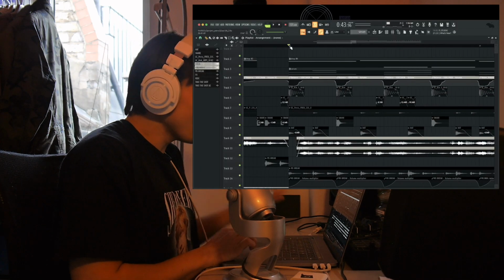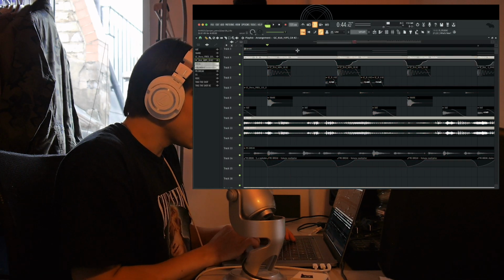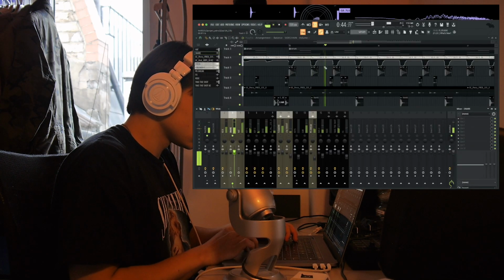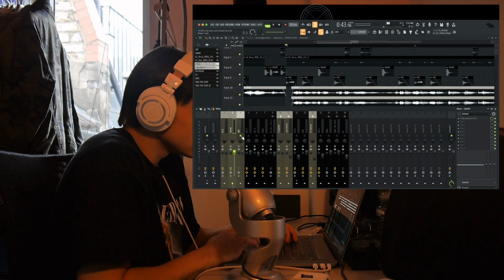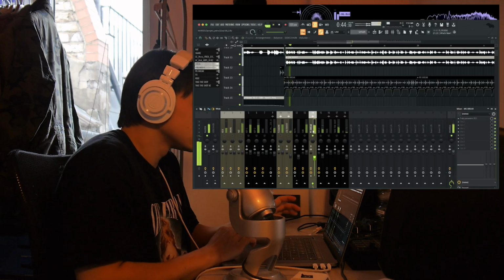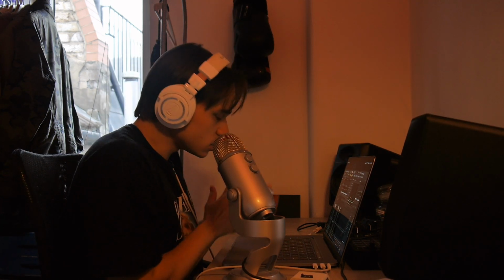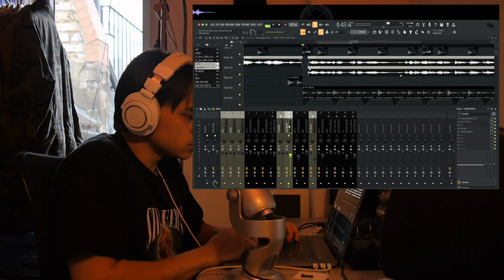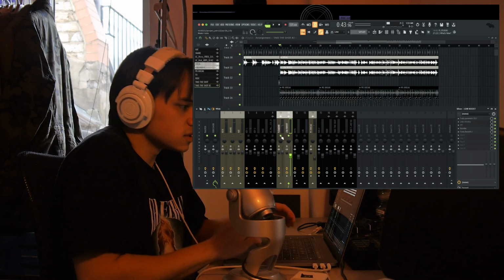How to HARD BOUNCY UKG like MPH, Sammy Virji [FREE FLP]